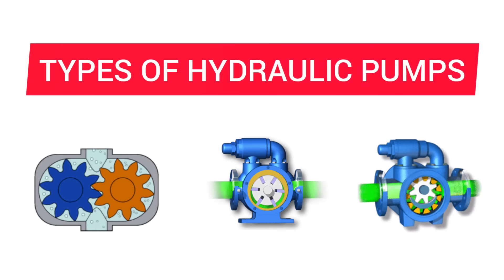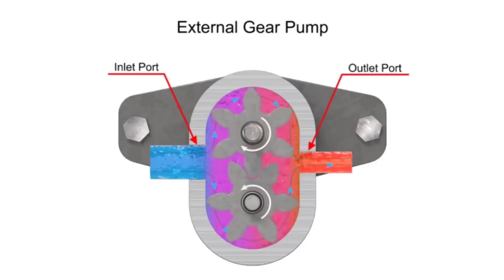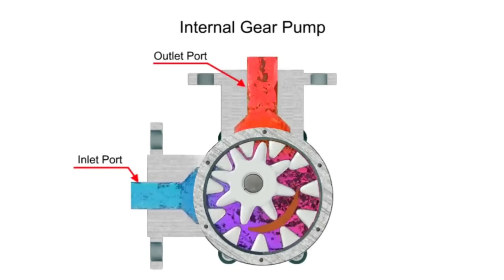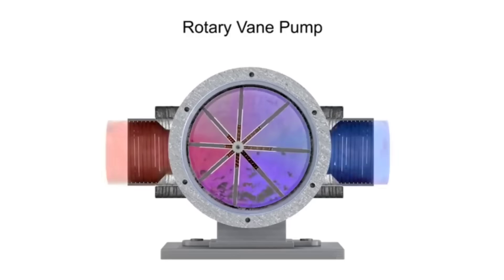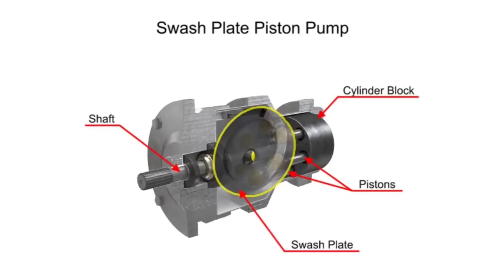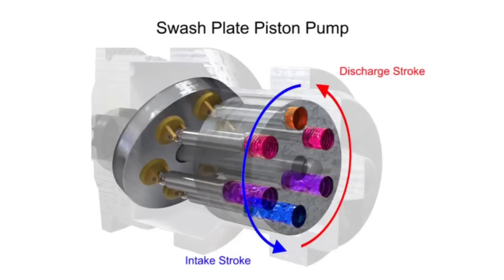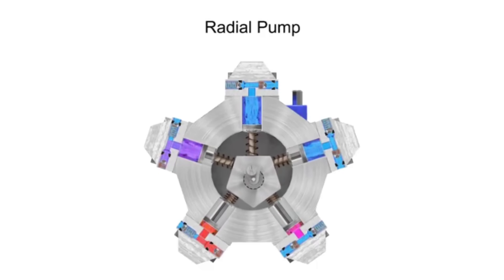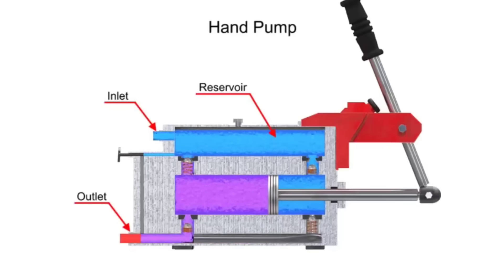Types of Hydraulic Pumps | Mechanical | Piping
This video clearly explain various types of hydraulic pumps used in industry and its Working principle.

Types of Hydraulic Pumps:
1.swash plate piston pumps
2.Radial piston pumps
3.Rotary vane pumps
4.External gear pumps
5.Internal gear pumps
6.Hand pumps

Where are hydraulic pumps used?
                    Hydraulic pumps are an integral component of every hydraulic transmission system. It is the hydraulic pump that is tasked with converting mechanical energy into hydraulic energy. This process is facilitated by the pump inputting a force in a way that creates a flow of the hydraulic fluid. It is the pressure within the hydraulic fluid that facilitates the transfer from mechanical energy to hydraulic.

                 Hydraulic pumps are most commonly found in steel mills, foundries, lifts, conveyors, injection molding machines, shear and stamping presses, mixers, forklifts, pallet jacks and more.

Watch and share to all
@technical piping